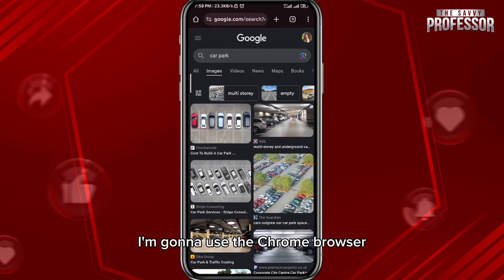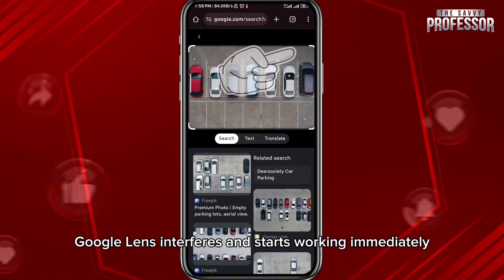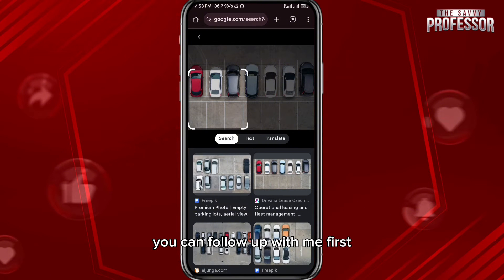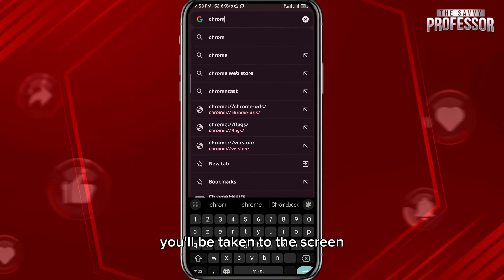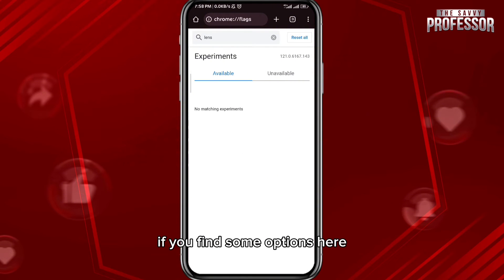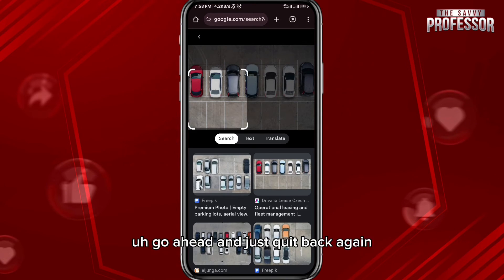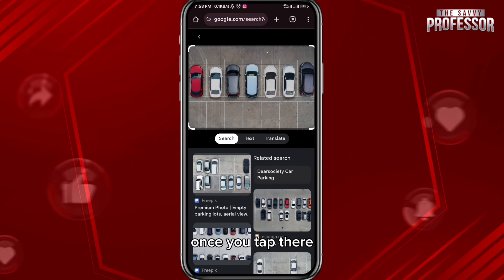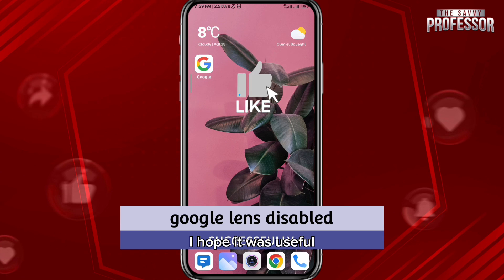How To Make Google Lens Not Recognize The Image (How To Disable Google Lens Search For Image)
How To Make Google Lens Not Recognize The Image (How To Disable Google Lens Search For Image). In this video tutorial I will show you how to make Google Lens not recognize the image.